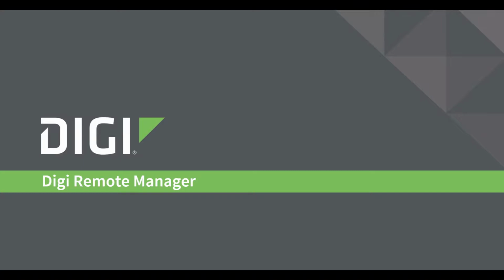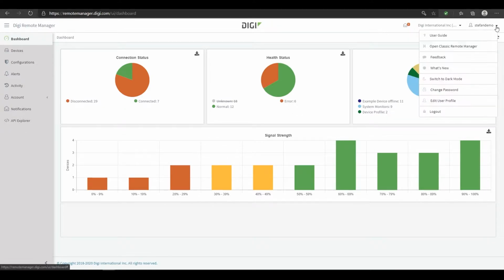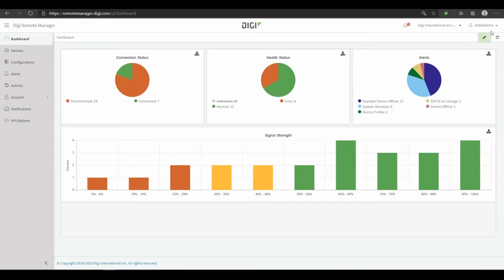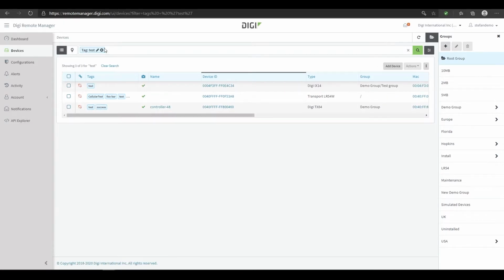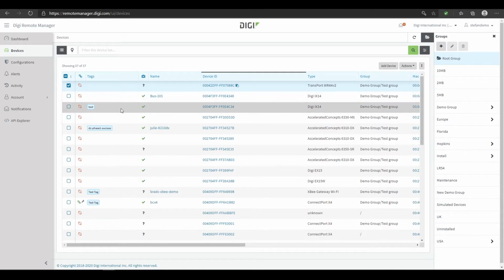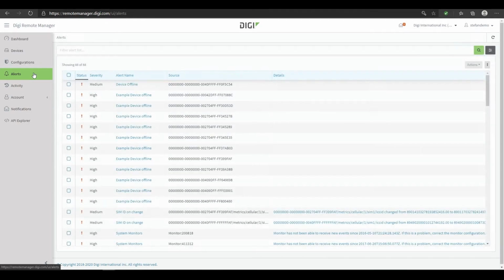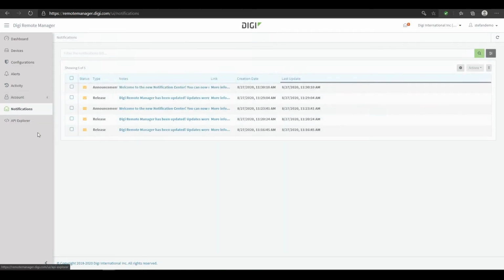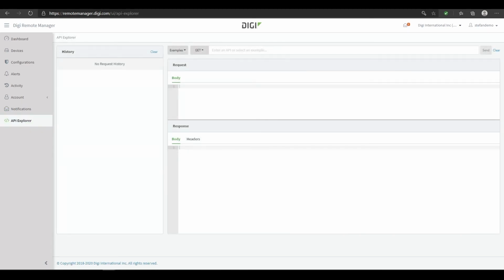Digi Remote Manager Tour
Digi Remote Manager provides a wide variety of remote management capabilities. In this video we provide a tour of the new Digi Remote Manager user interface to help you find all the great tools and functionality the platform has to offer. See how you can quickly customize your dashboard, add and group images, get status updates on devices, view them on a map and more.

We are continually enhancing the user experience with Digi Remote Manager to make it a great experience and give you greater control of your devices.